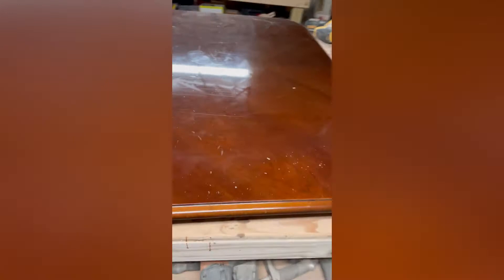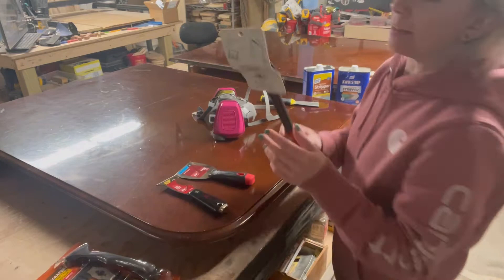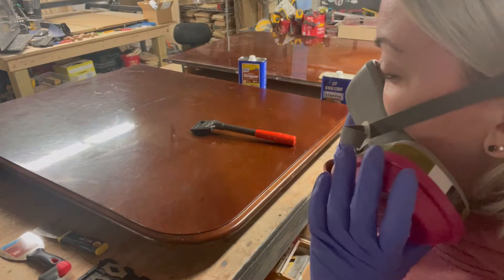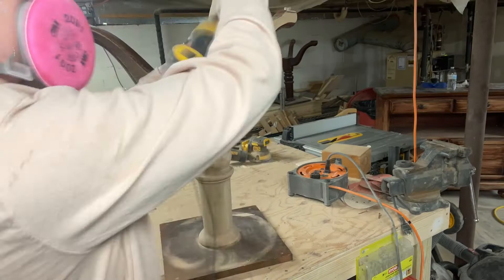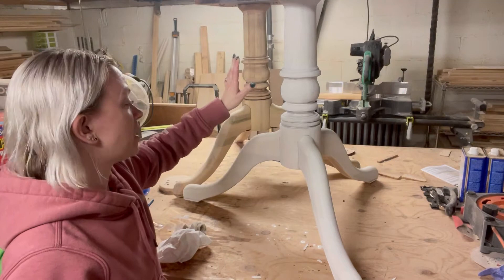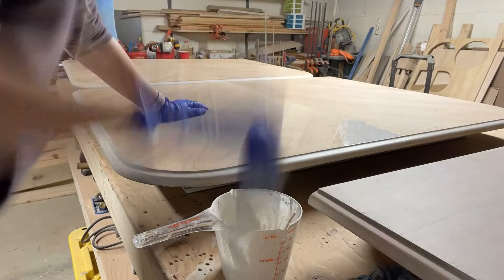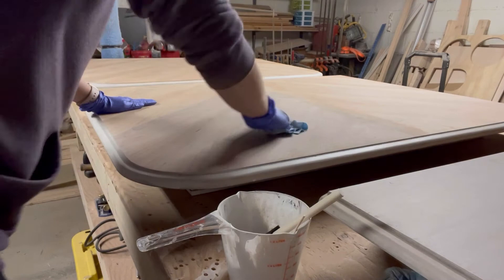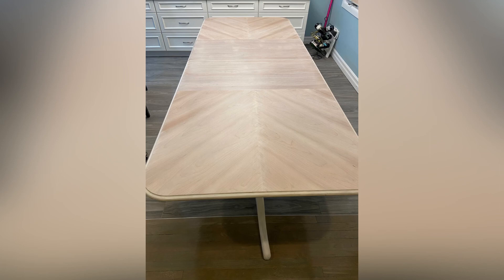How to Strip Cherry Stain/ How to White Wash / Dining Room Table White Wash / Stripping a Table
Let me show you how I stripped the cherry stain off of this dining room table and it’s pedestals.

Watch me white wash the stripped table and clear coat with Polyvine wax varnish in dead flat finish.

I’m Megi Flips with Onyx Designs. Welcome to the Onyx Designs / Megi Flips YouTube Channel!

I hope you enjoyed this video and found it informative!

Onyx Designs is a husband and wife wood working team. Chris and I do custom woodwork of all sorts. These creations will be brought to this YouTube channel!

Megi Flips is part of Onyx Designs and you will also find my furniture posts on the Onyx Designs Instagram page.

Please read all labels and directions carefully before use. Proper personal protection equipment, PPE, should be worn. All viewers should attempt these projects at their own risk.

𝑴𝒆𝒈𝒊 𝑭𝒍𝒊𝒑𝒔
𝘍𝘶𝘳𝘯𝘪𝘵𝘶𝘳𝘦 𝘙𝘦-𝘋𝘦𝘴𝘪𝘨𝘯

🖤 𝑶𝒏𝒚𝒙 𝑫𝒆𝒔𝒊𝒈𝒏𝒔 🖤